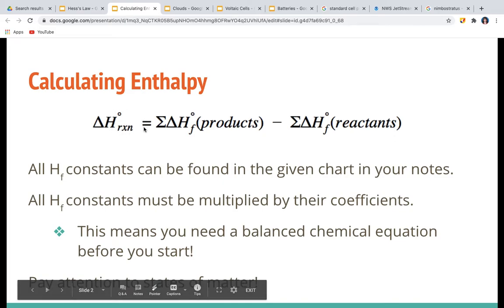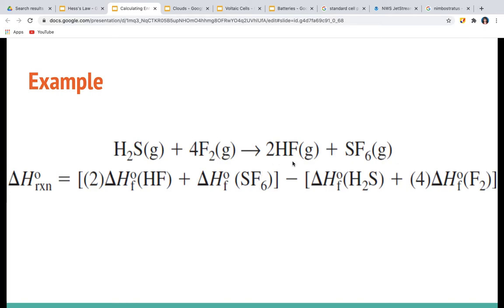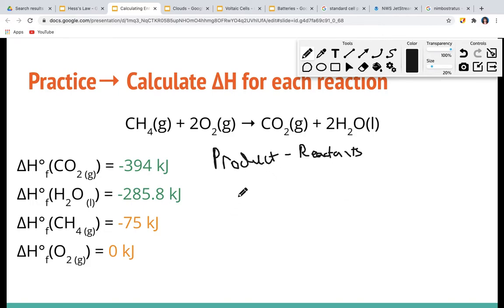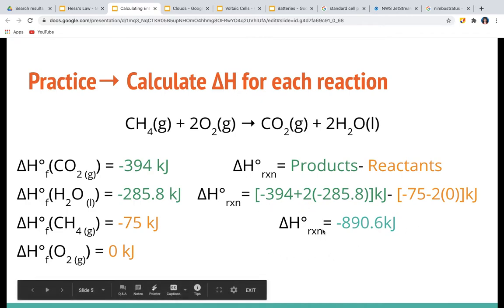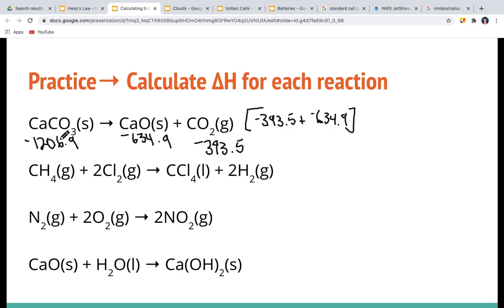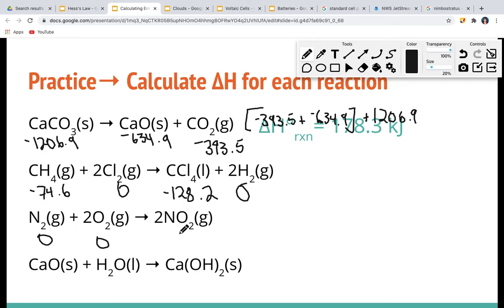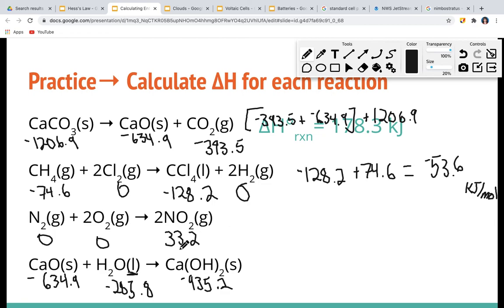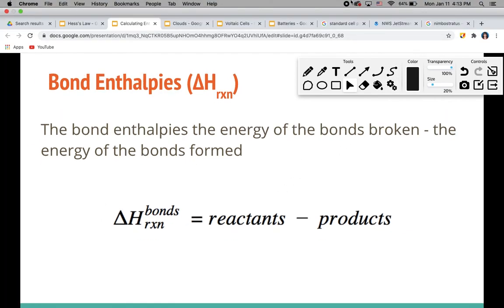Calculating Enthalpies of Formation Video Notes